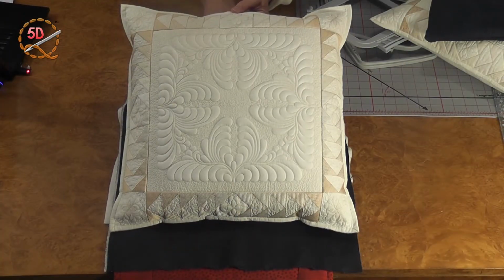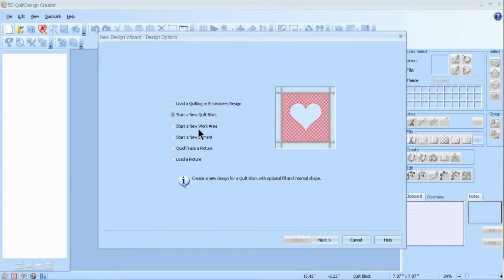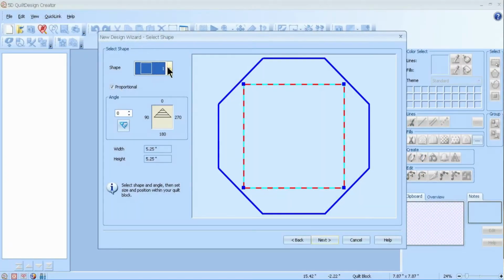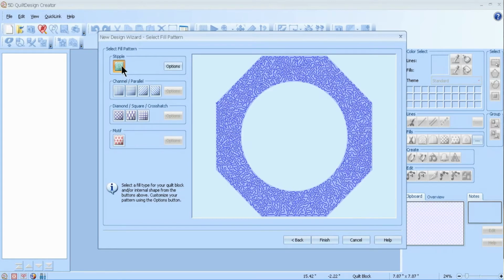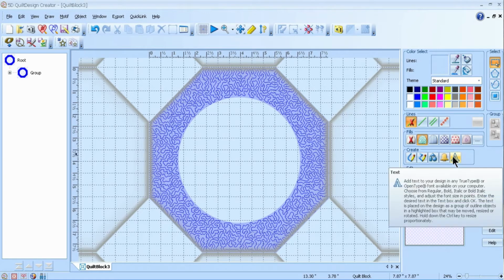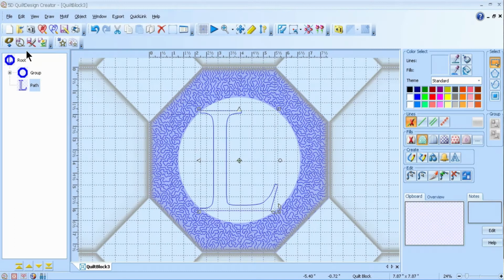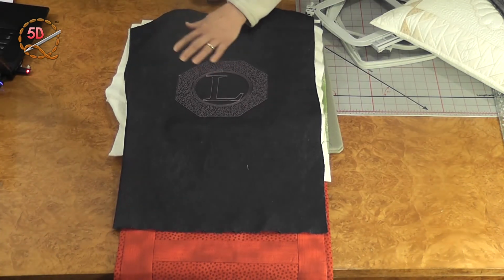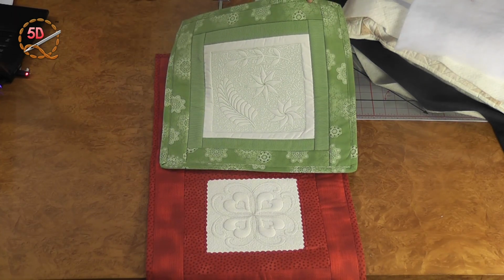5D™ QuiltDesign Creator: Trapunto Tote Bag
Sue Hausmann and Janie Lantz create beautiful trapunto projects with 5D™ QuiltDesign Creator